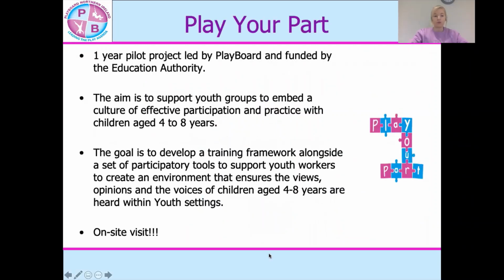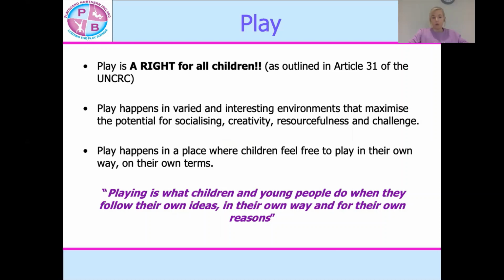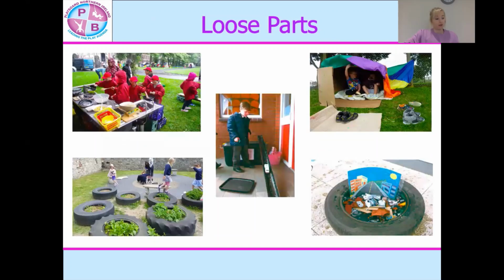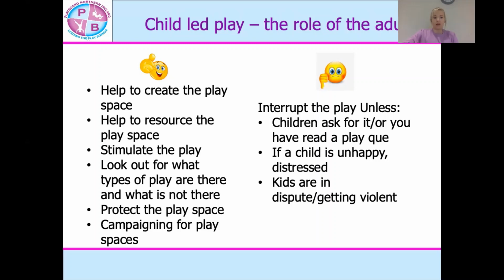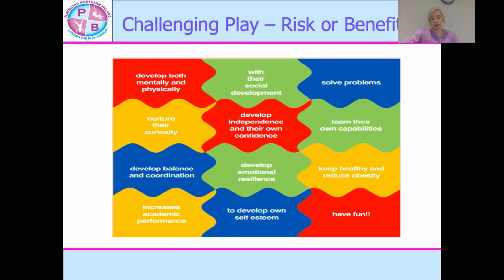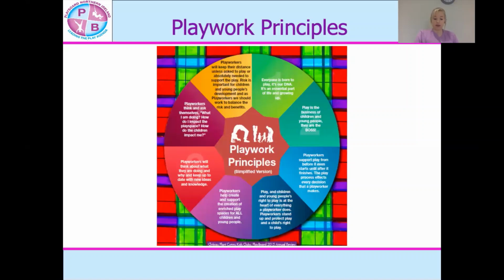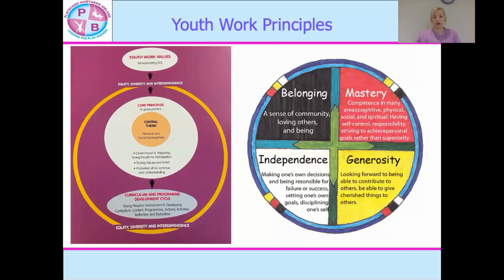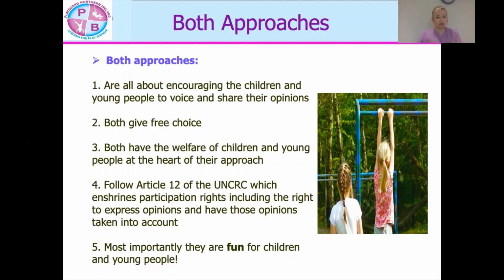Play Your Part webinar 1 - An introduction to play and play-based approaches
The first in a series of three webinars shared by PlayBoard's Play Your Part project.